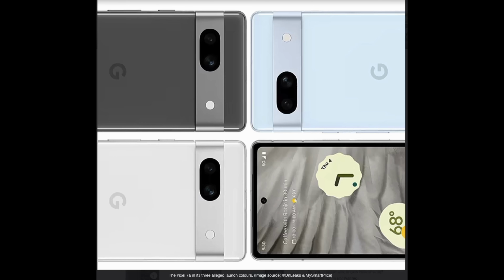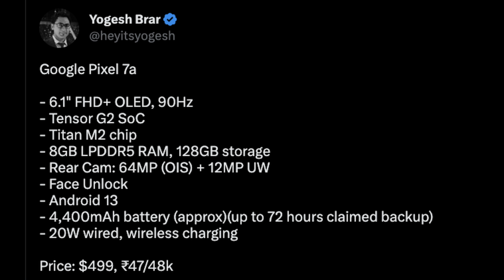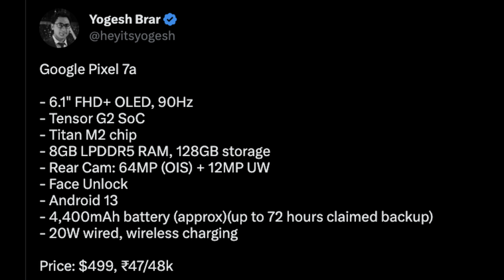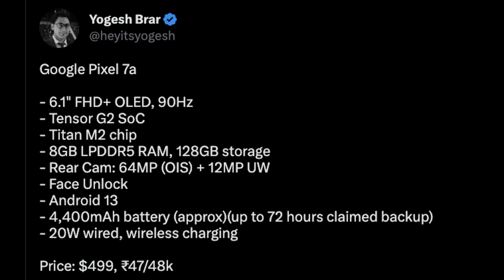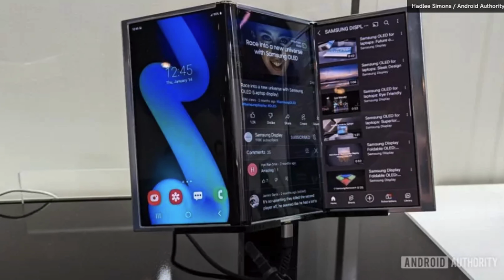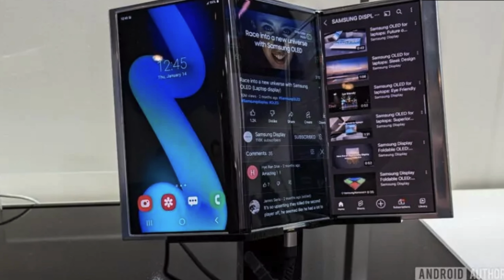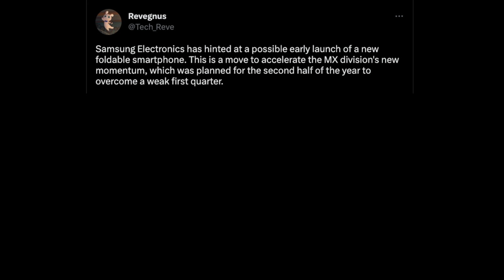NEW 2023 Samsung Galaxy Foldables Confirmed | Samsung Confirms Exynos 2400 Galaxy S24 Ultra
NEW Samsung Galaxy Foldables Confirmed | Samsung Confirms Exynos 2400 Galaxy S24 Ultra | Pixel 7a Specs

Bookmarks
00:00 Intro
00:14 Pixel 7a Specs
01:32 Samsung Confirms Exynos 2400 Galaxy S24 Ultra
03:32 NEW Samsung Galaxy Foldables Confirmed
04:53 Question of the Day
05:03 Fan Q&A